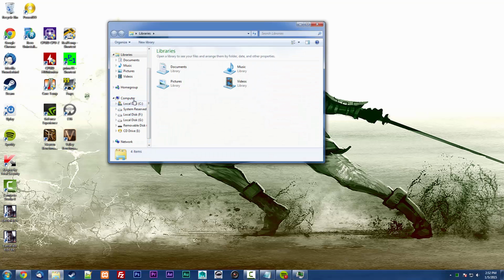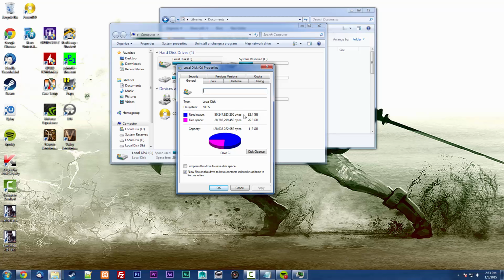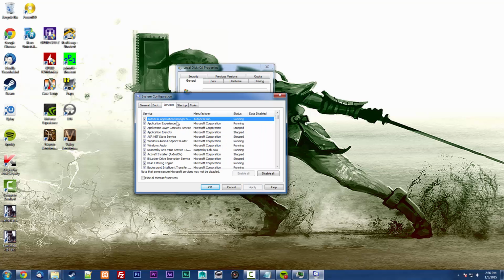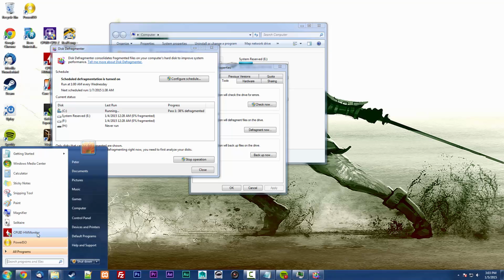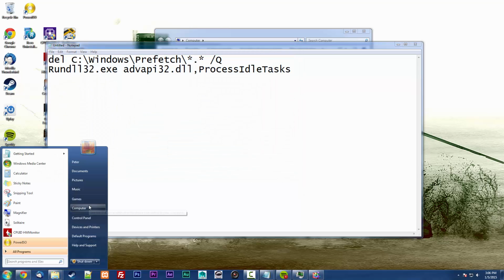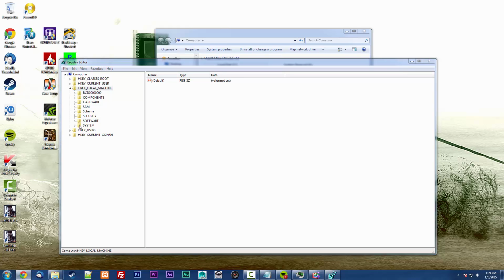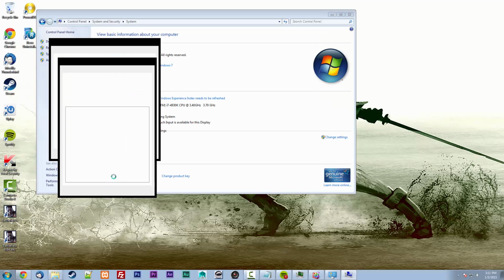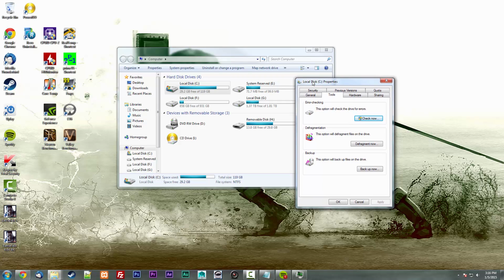10 Ways To Improve Computer Performance (Run Faster)